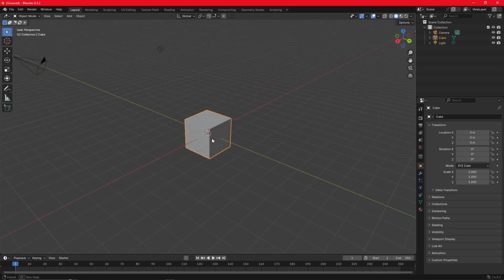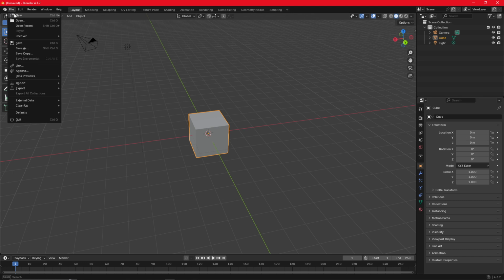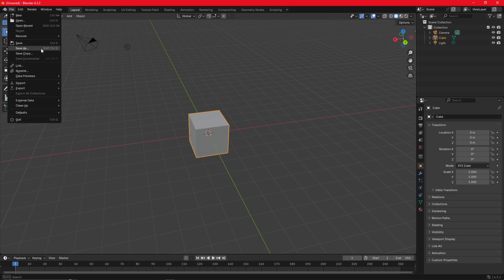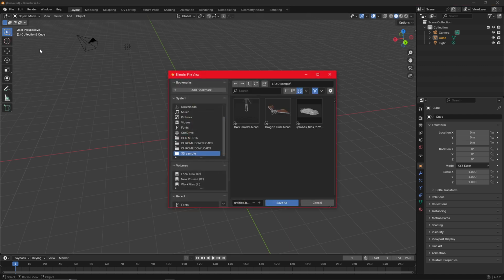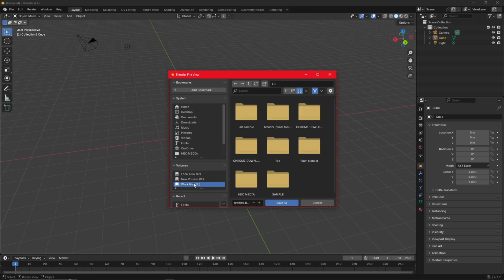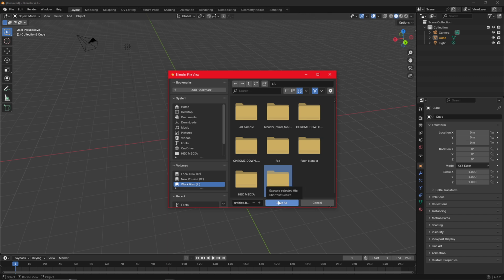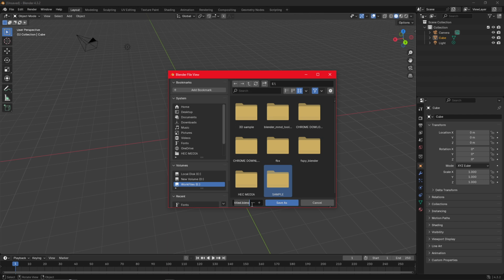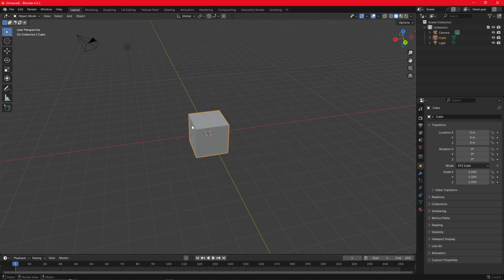How to save Blender File